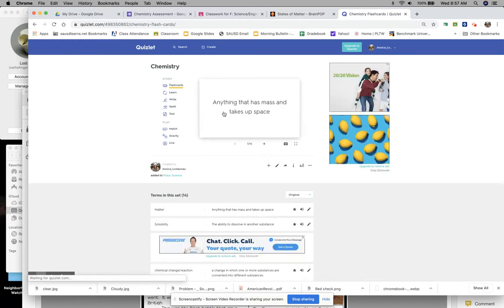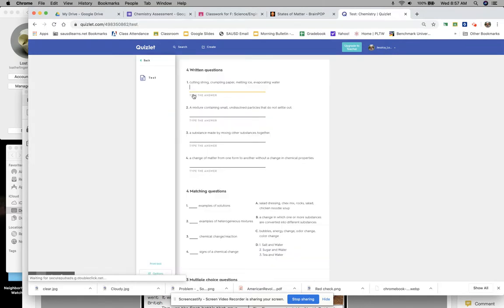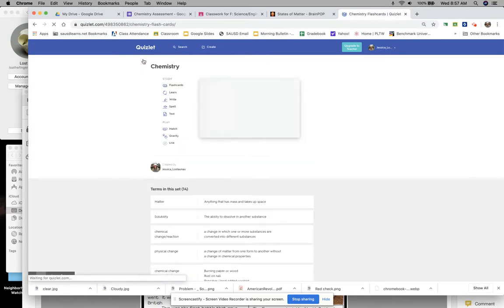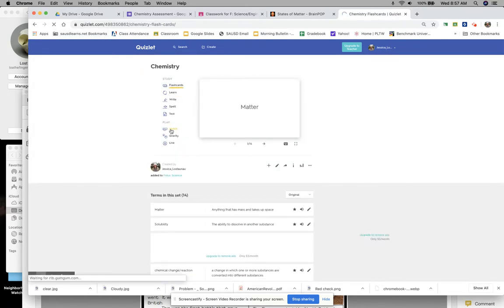Brain Pop Chemistry Review